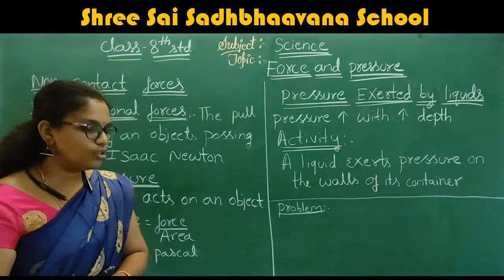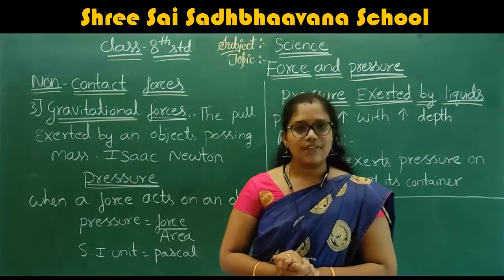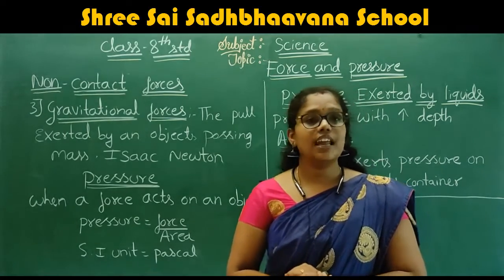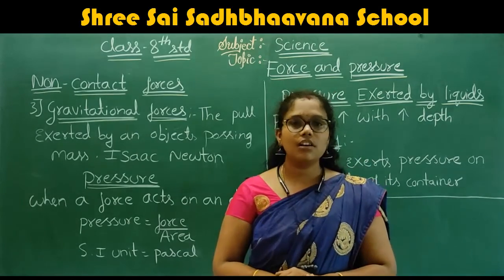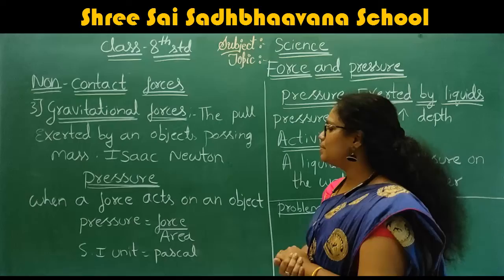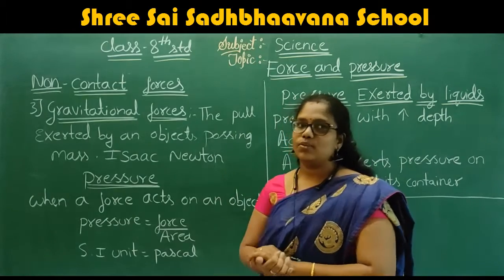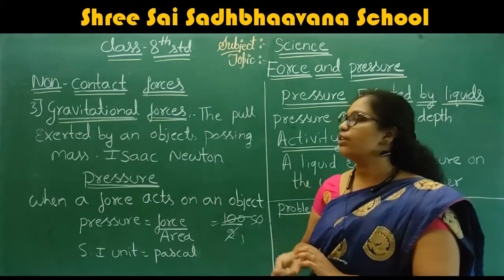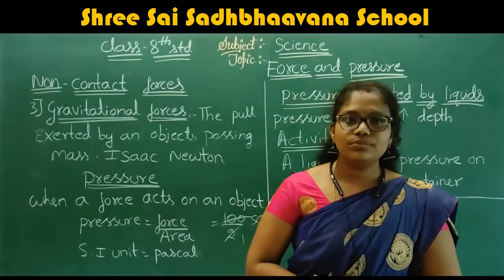8TH STD SCIENCE TOPIC FORCE AND PRESSURE NON CONTACT FORCE